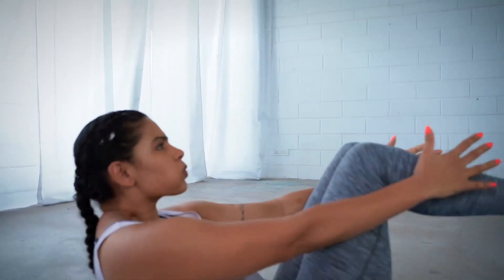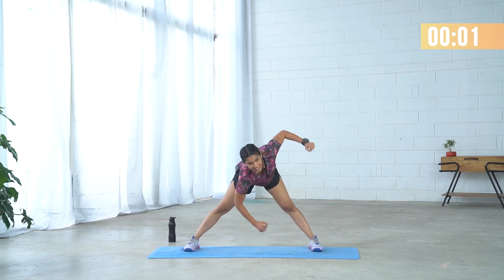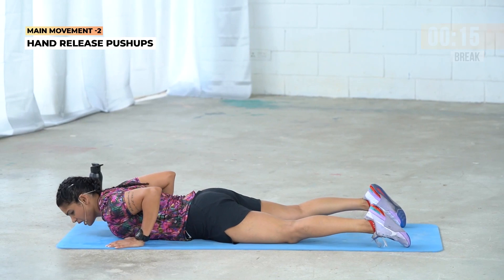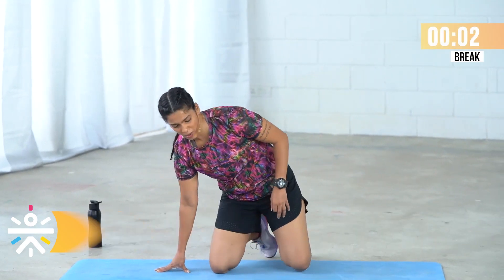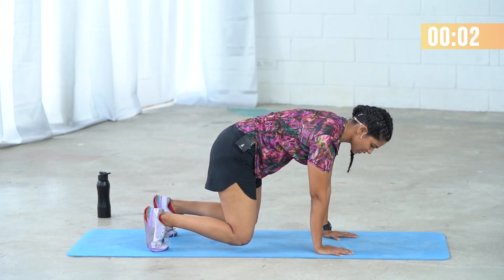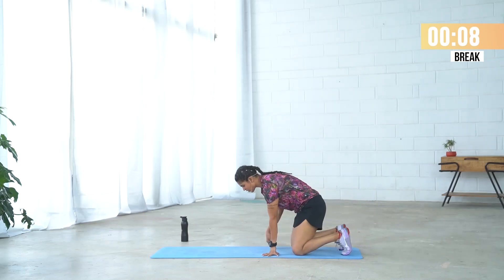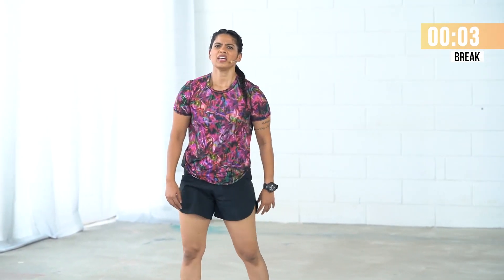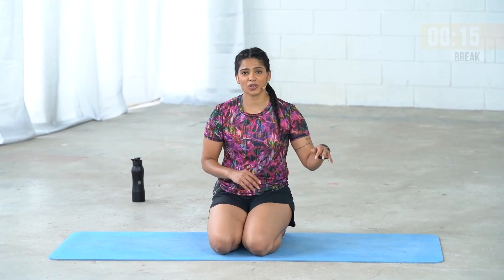Full Body Fat Burn Workout | Cardio Workout For Beginner | Workout for Beginners | Cult Fit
This Full Body Fat Burn Workout is the perfect workout for you to stay fit at home. Say yes to healthy living with CultFit!

1:20 Standing Straddle Toe Touches
2:29 Kneeling Hamstring To Hip Flexor Stretch
3:57 Bird Dog
5:35 Bodyweight Squats
6:48 Hand Release Pushups
8:00 Knee Tucks
9:16 Beast Hold
10:42 Bodyweight Squats
11:17 Hand Release Pushups
12:10 Knee Tucks
13:03 Beast Hold
14:23 Bodyweight Squats
15:01 Hand Release Pushups
15:56 Knee Tucks
16:38 Beast Hold
18:06 Lateral Shuffle With Floor Touch
19:11 Fire Hydrants
20:11 Lateral Shuffle With Floor Touch
20:56 Fire Hydrants
21:43 Lateral Shuffle With Floor Touch
22:42 Fire Hydrants
24:24 Single leg Forward Fold
25:33 Prone Qaud Stretch
26:35 Sphinx Pose
26:59 Child's Pose
27:35 Subscribe and show some love

We make group workouts fun, daily food healthy & tasty, mental fitness easy with yoga & meditation, and medical & lifestyle care hassle-free.